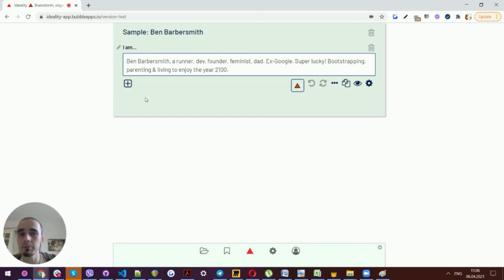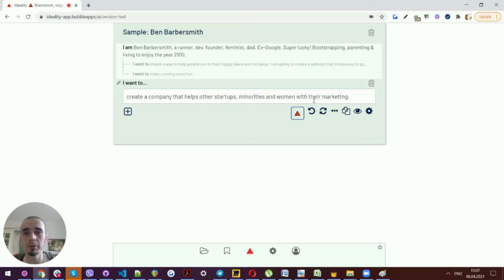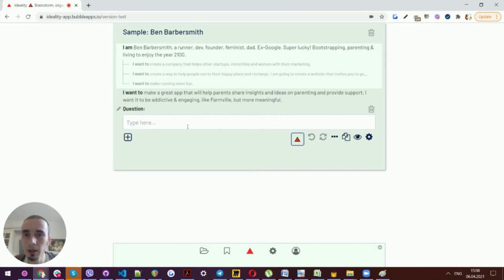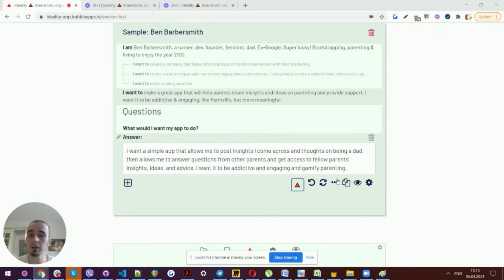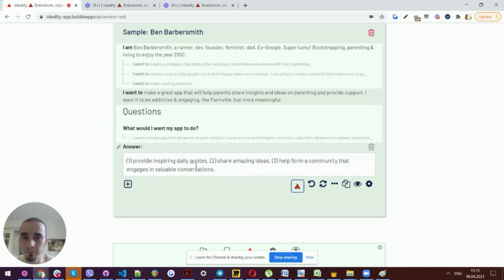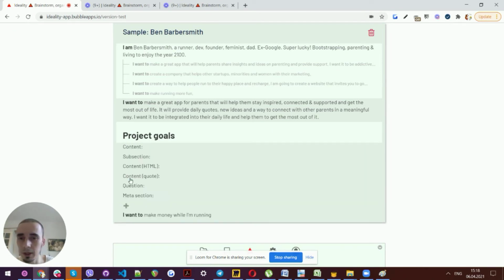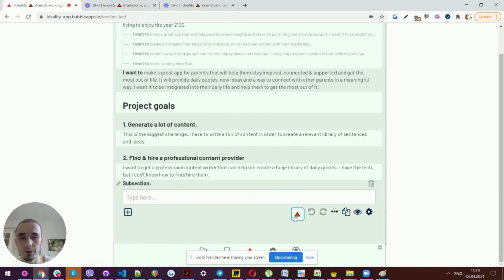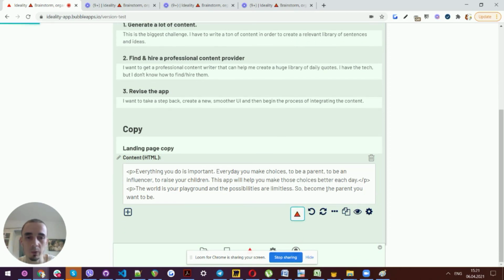Ideality screencast 1 (Ben Barbersmith)